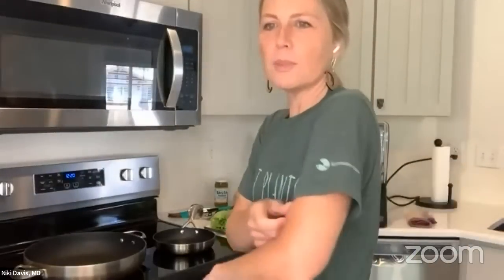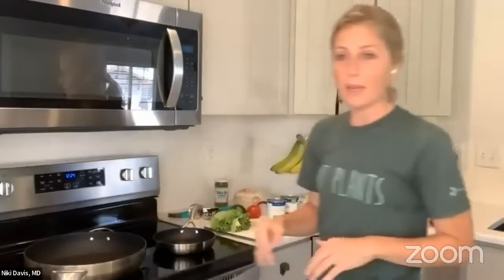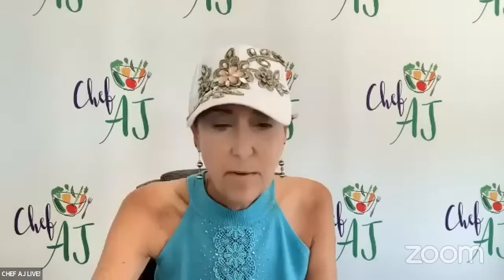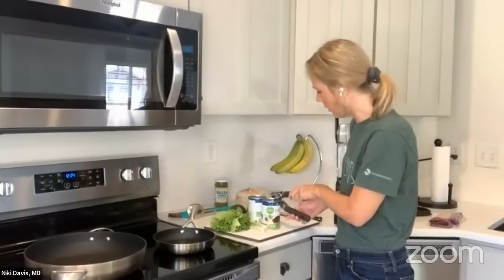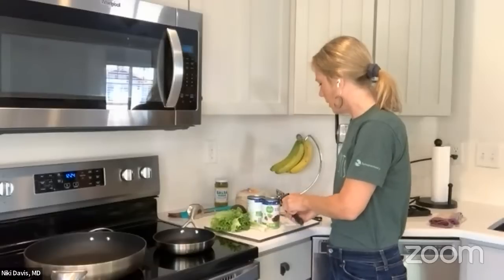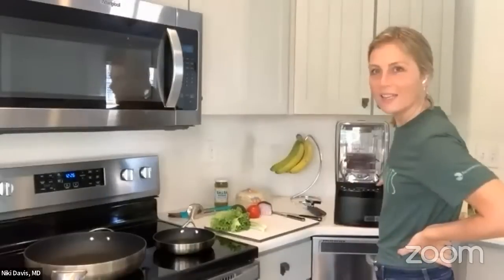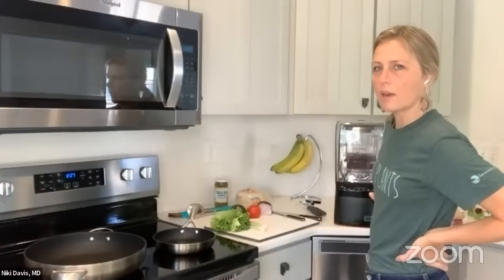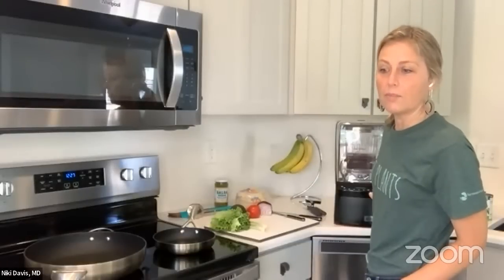Vegan Black Bean Enfrijoladas and Q & A with Dr. Niki Davis!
MY LATEST BESTSELLING BOOK:

Join ‘Plant Fueled with Dr. Niki Davis!’ LIVE on Chef AJ every 1st Friday of the month for cooking demonstrations, Q&A’s, and educational presentations.

Today Dr. Davis will make a simple and delicious vegan version of a beloved Mexican dish - black bean enfrijoladas!

The recipe:

Vegan Black Bean Enfrijoladas

Ingredients:

Two 15 oz cans black beans (look for oil free, low sodium, and organic if possible)

White or yellow 6” corn tortillas (look for oil free, minimal ingredients) - you’ll need about 3-4 tortillas per person

Your favorite toppings: avocado, tomato, green onions, red onions, chopped greens, etc

Blend the undrained beans in a blender.

Pour into a high-sided large pan.

Heat over stove on medium until blended beans are nice and hot!

While the beans are heating, heat up your corn tortillas on a non-stick pan (both sides) on medium heat.

Once the tortillas and beans are both hot, dip the tortilla into the blended beans completely, then remove and place folded in half onto a plate. Repeat until you have 3-4 folded tortillas on the plate.

Add desired toppings and voila! Enjoy while hot.